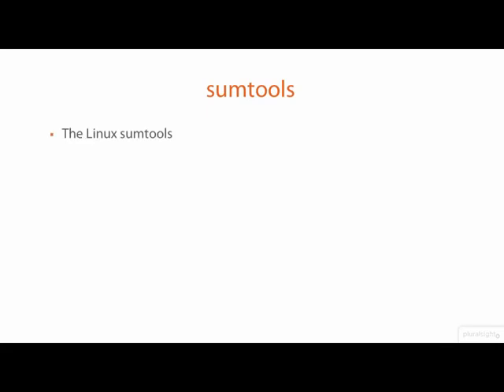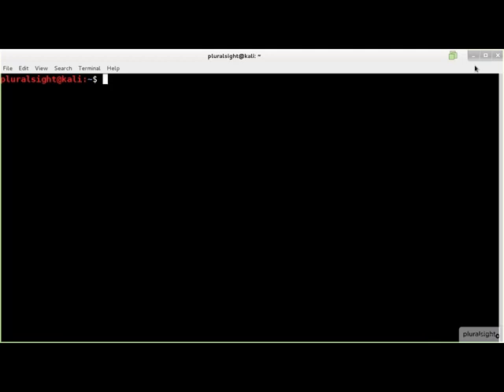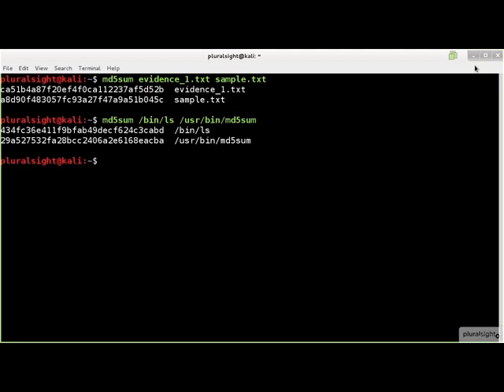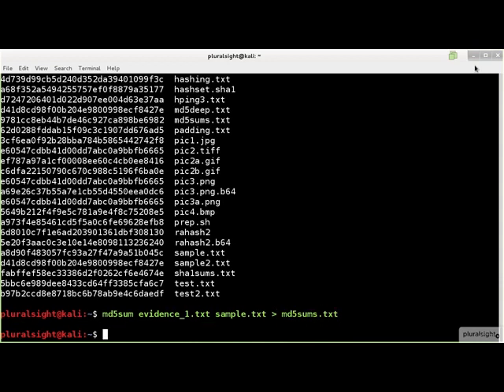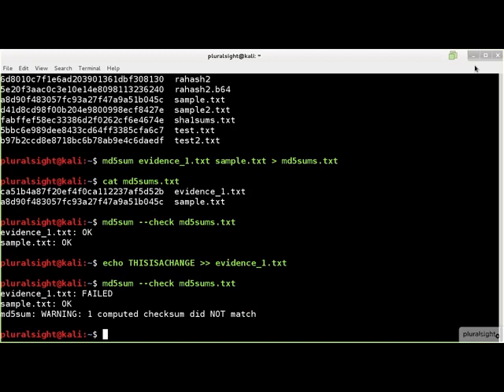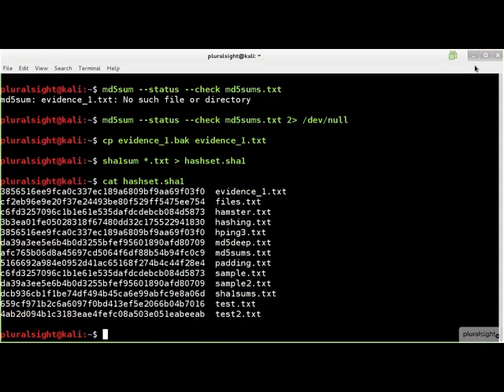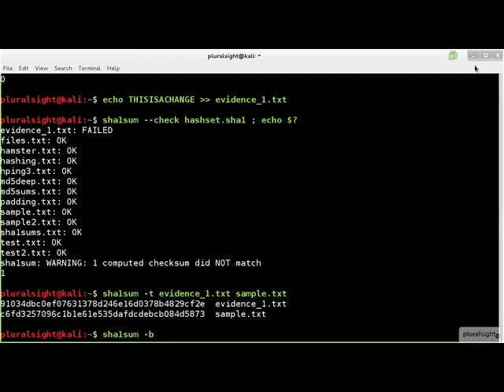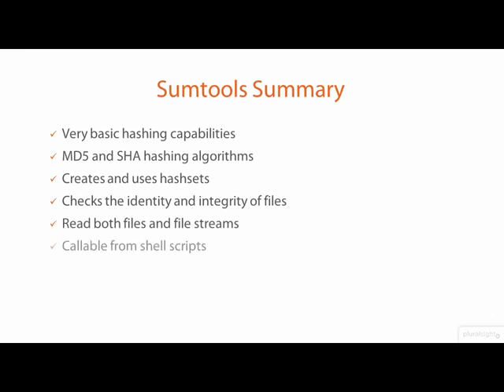Kali Linux - vid 26 - Learn About sumtools/Hashingtools in Kali Linux - Linux Academy